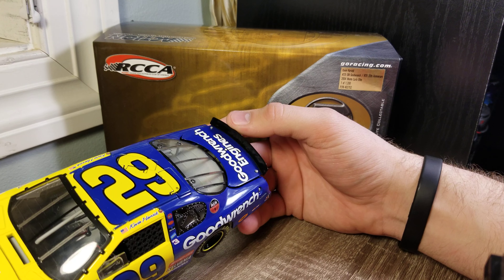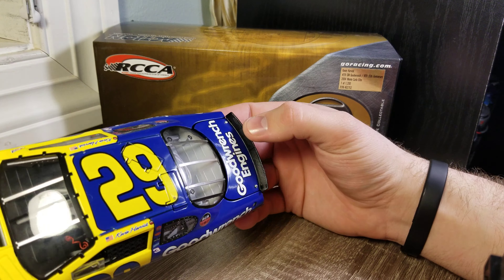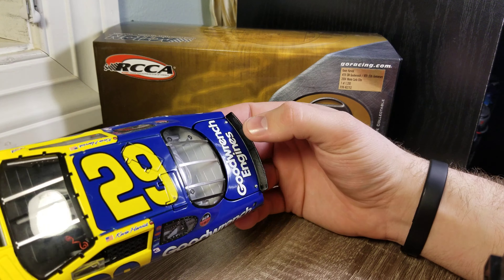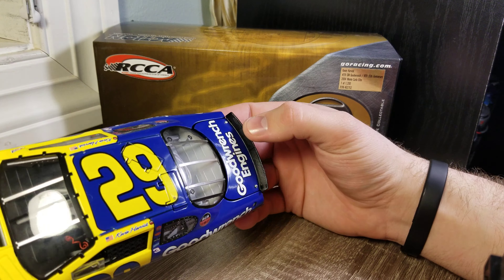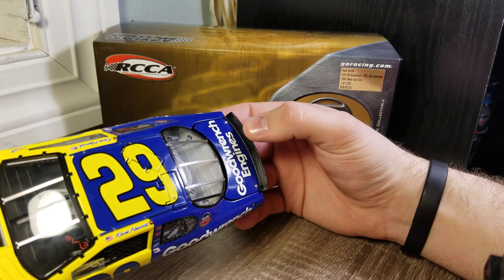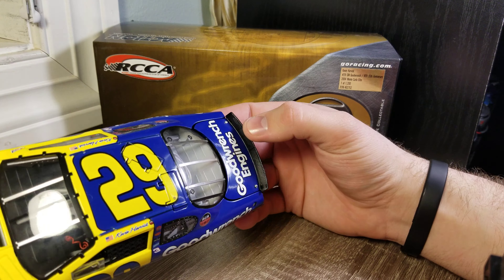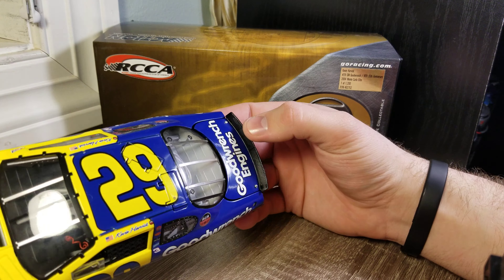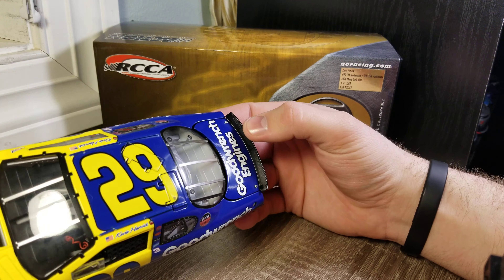NASCAR Diecast Review: 2004 Kevin Harvick RCR 35th Aniversary Elite